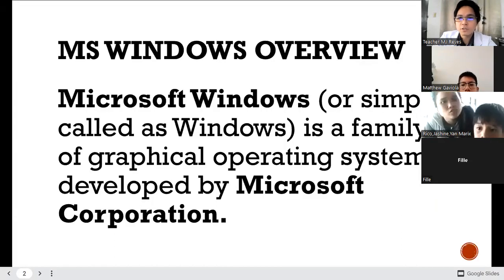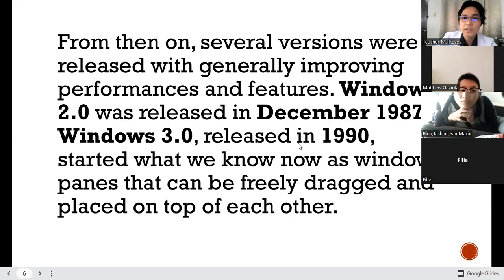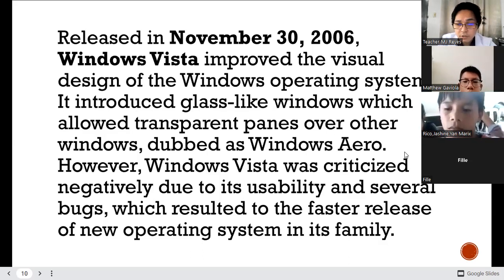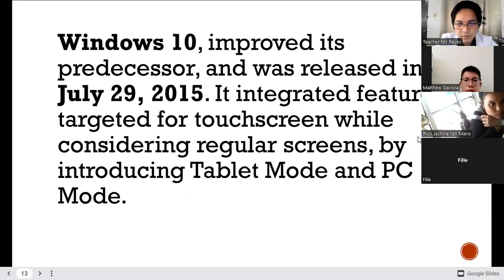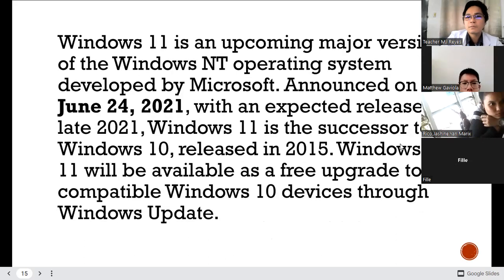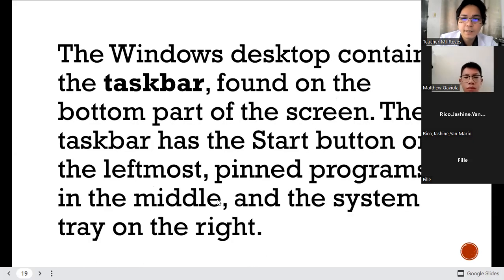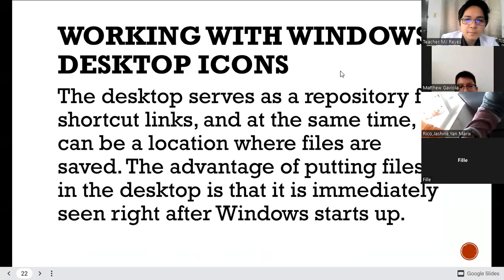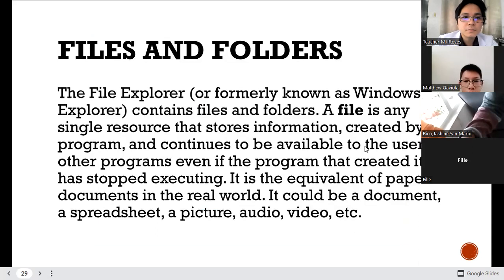Southbrook | Q1 | Computer 7 22-23 | W1-4 | M1C1 | 11:25 AM - 12:25 PM